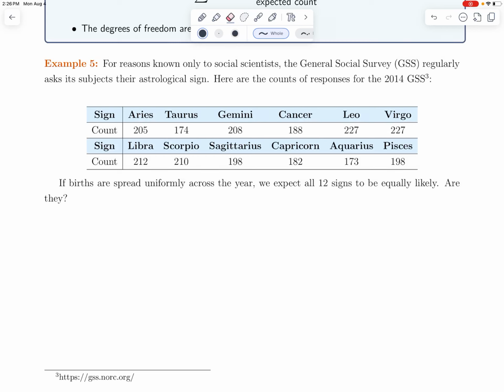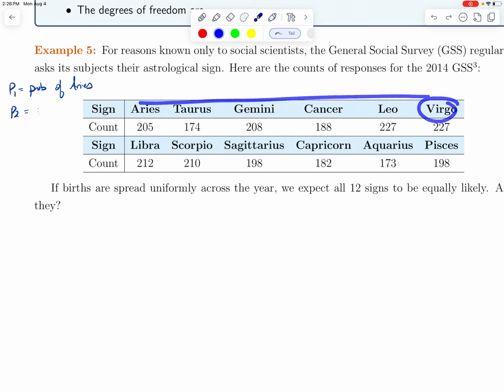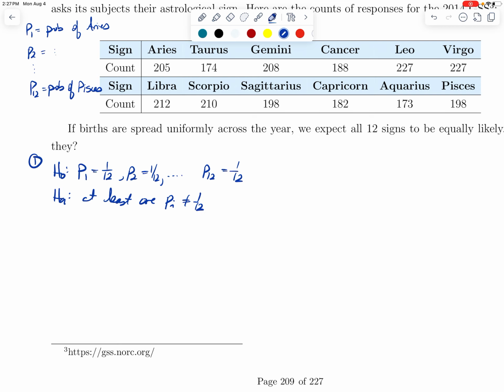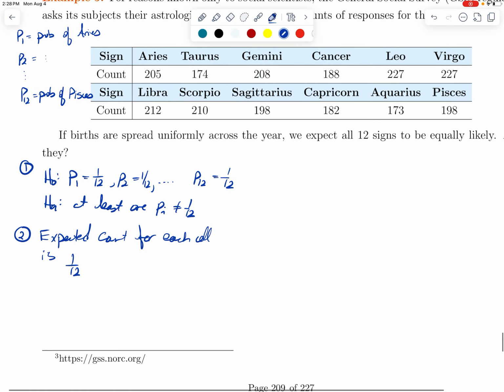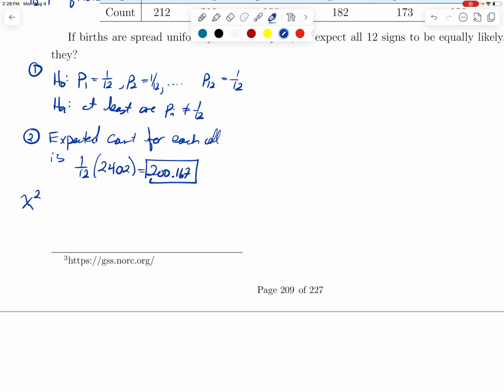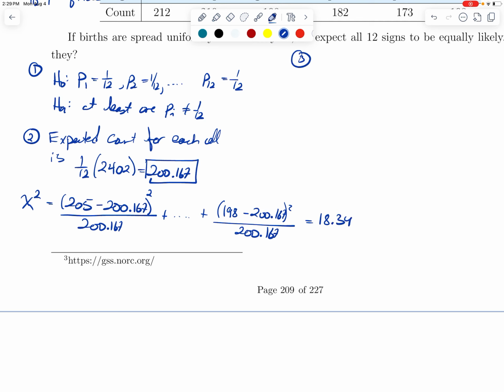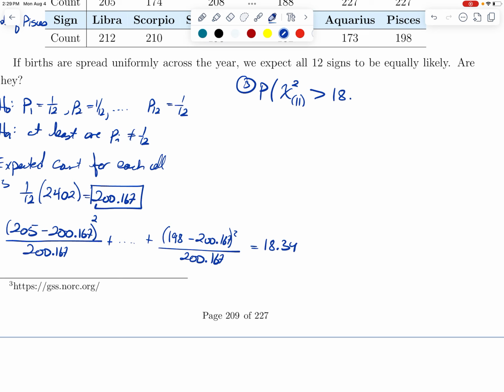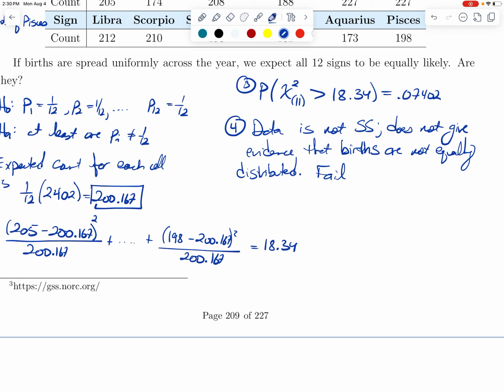Chapter 12 Extra Practice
In this video, we practice a chi-squared goodness of fit.